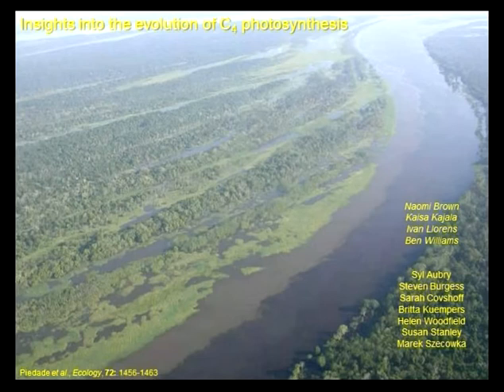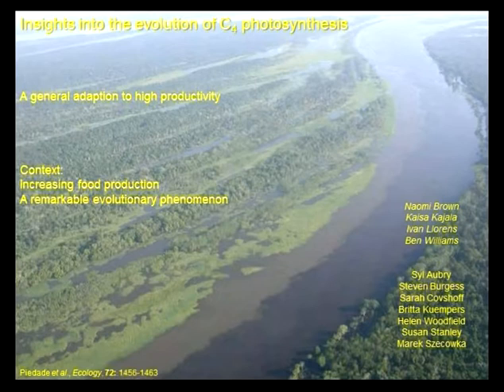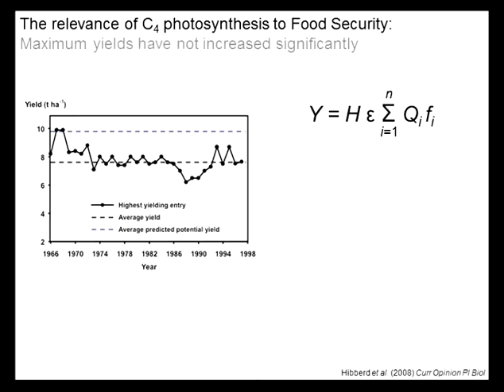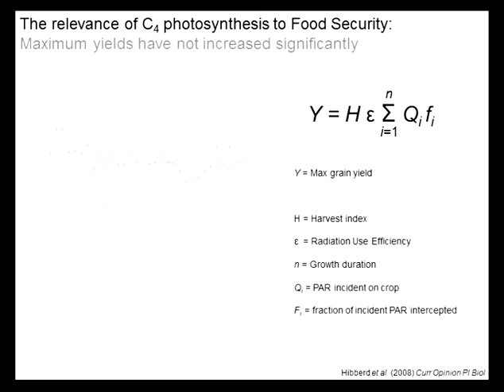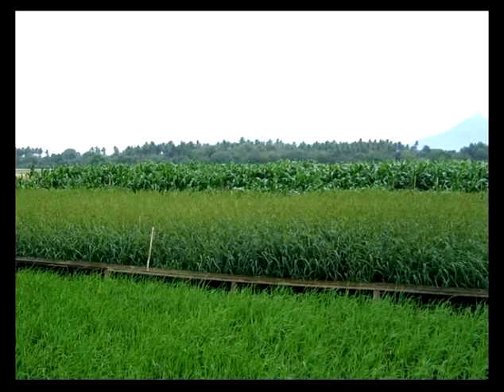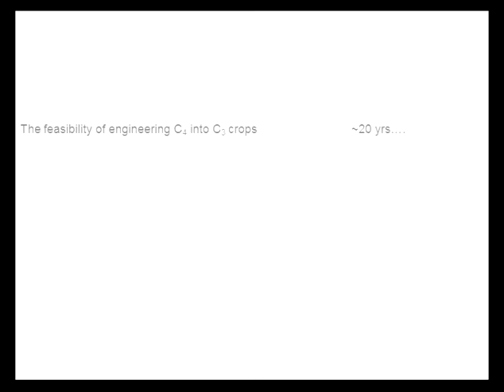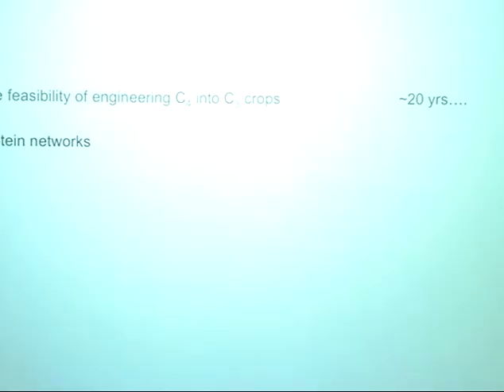JULIAN HIBBERD. Insights into the evolution of the C4 pathway?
UK PlantSci 2012: Session: Carbon Capture and Yield